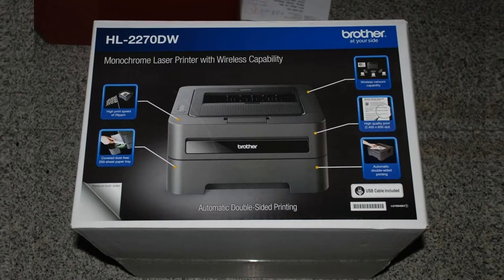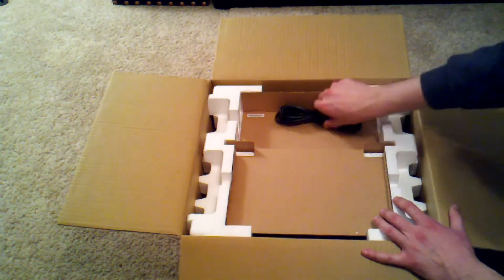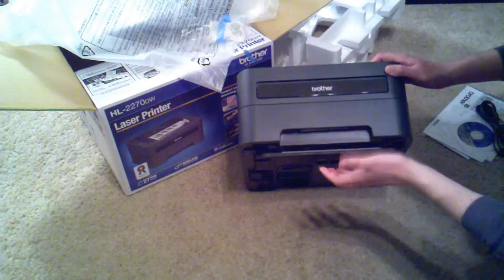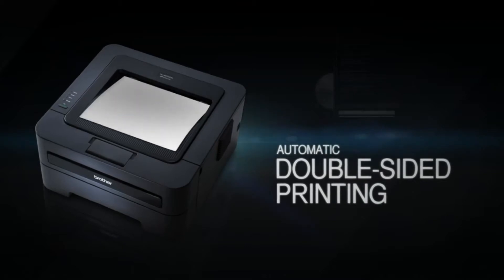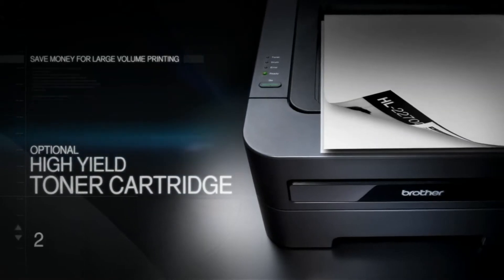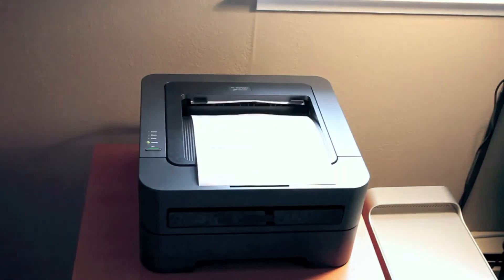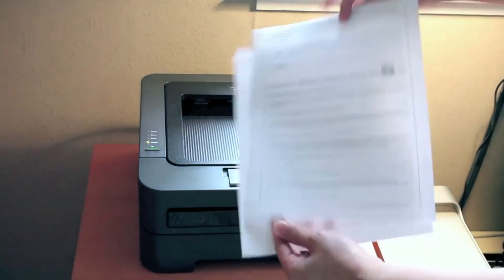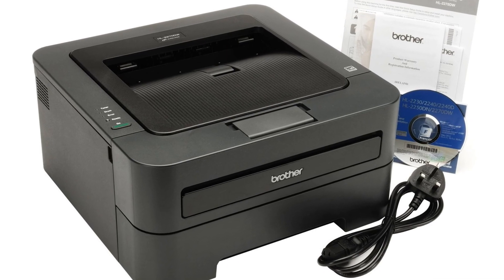Review: Brother HL-2270DW Compact Laser Printer with Wireless Networking and Duplex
Where to Buy

• Prints up to 27ppm
• Built-in wireless and Ethernet network interfaces
• Automatic duplex printing for two-sided documents
• Adjustable, 250-sheet capacity paper tray
• 32MB memory standard